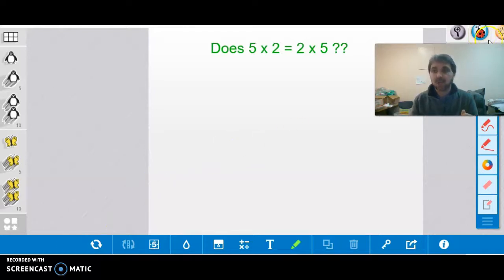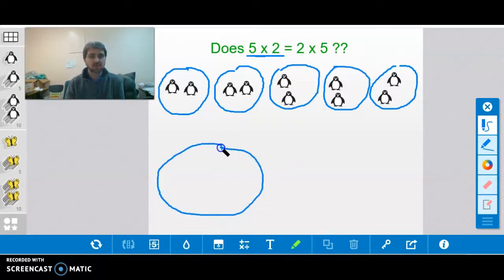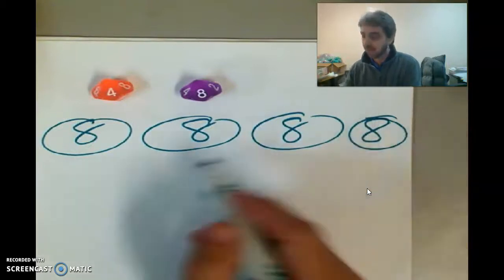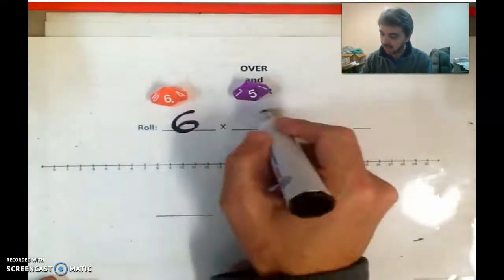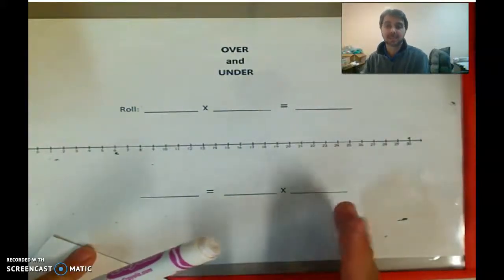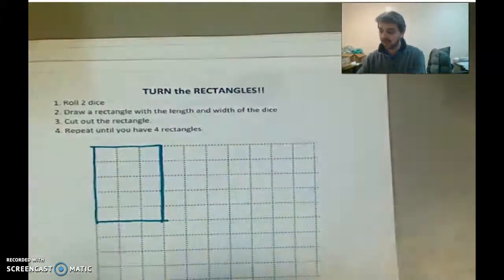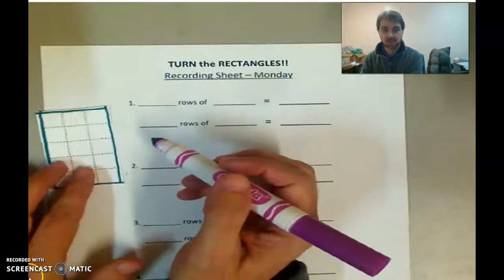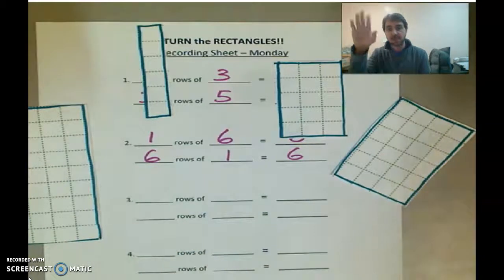Commutative Property with Groups, Number Lines, and Area